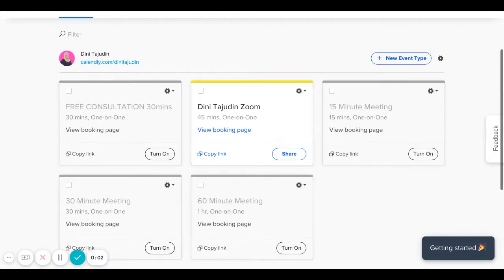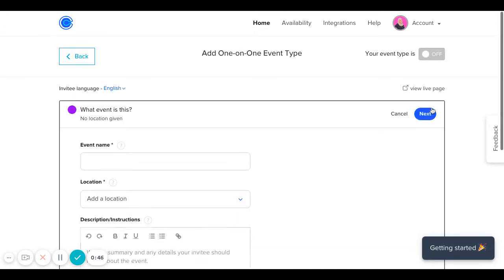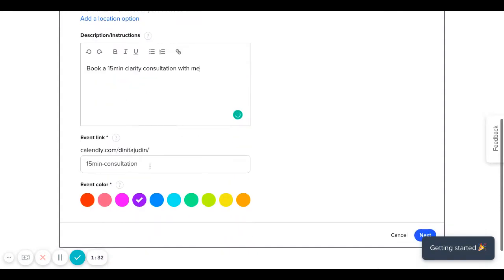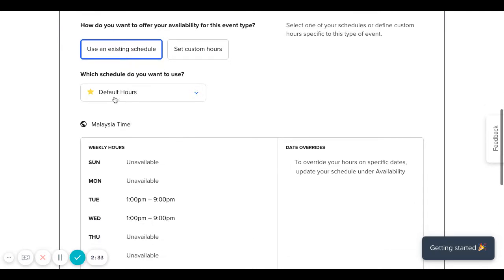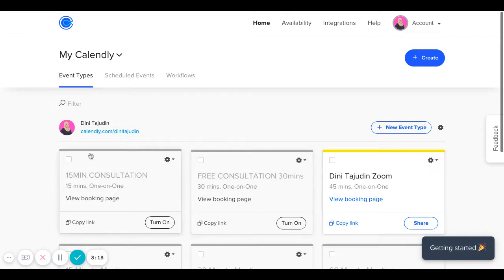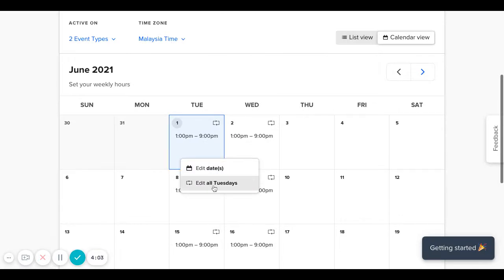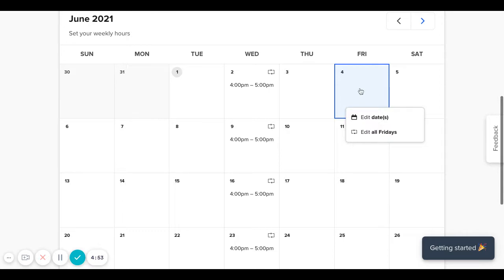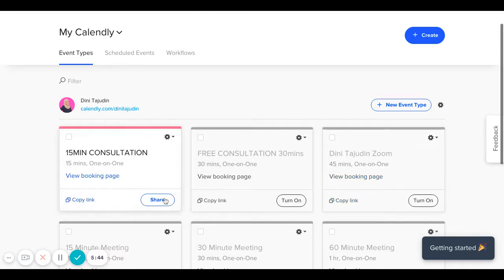Easy FREE Client Booking Tool Calendly - Tutorial Auto Linked to Zoom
Easy Calendly Set up tutorial so your clients can book you at your set time without going back and forth on dates checking!

2. Link it to your zoom account (not shown in this video but its pretty direct)
3. Set up the event as per video
4. Set your availability schedule
5. Share your booking link

That's it! super fast and really saves time.

Any questions? Ask me ok?